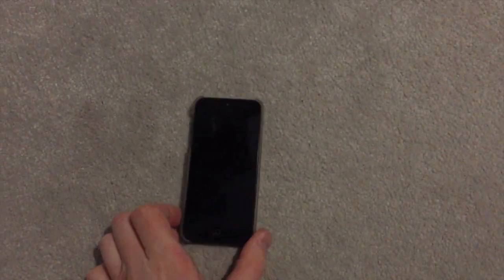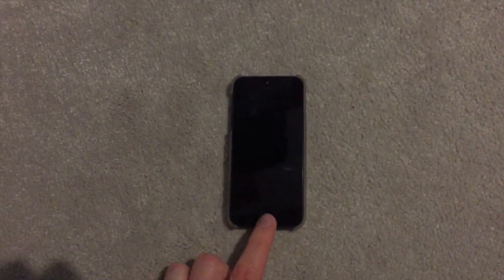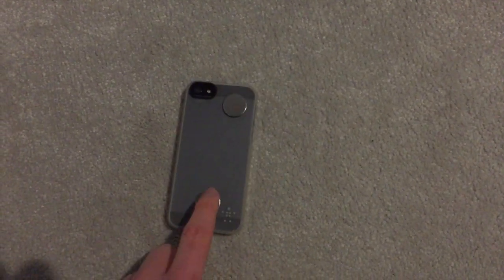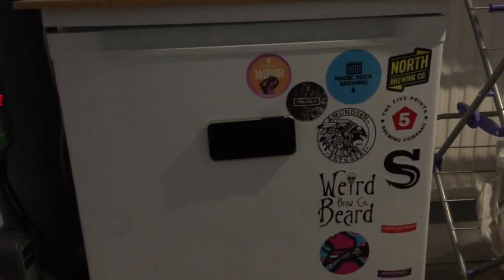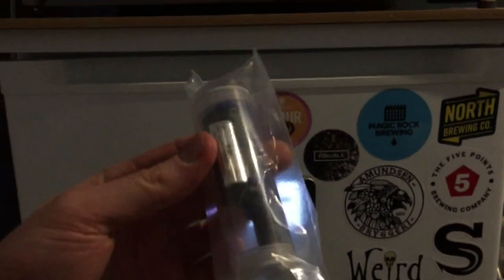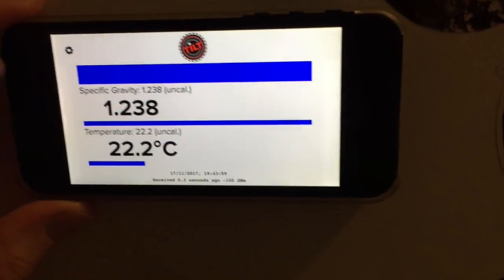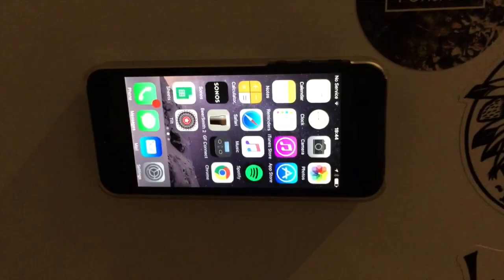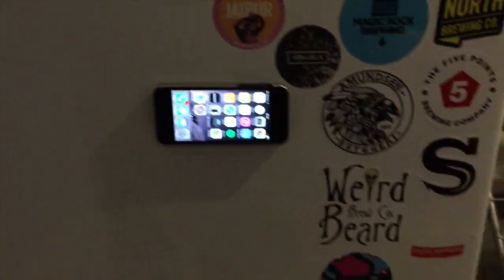How to build a touchscreen fermentation fridge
Yes, it's time to move onto the next level in home brewing technology, pimp out that fridge!

You can buy all this from Amazon, ebay, everywhere!

Edit: Make sure your old phone has Bluetooth 4.0 for it to be able to connect to the Tilt hydrometer